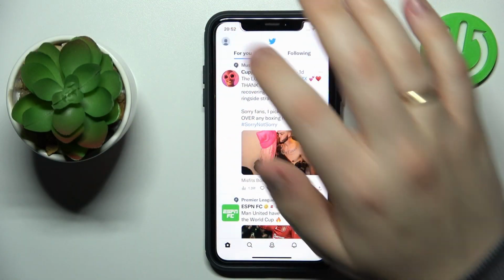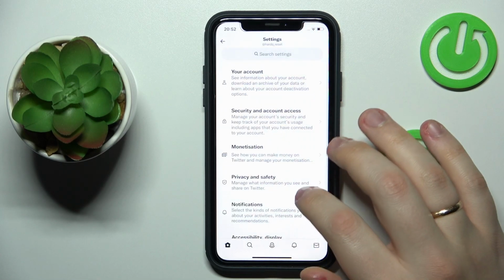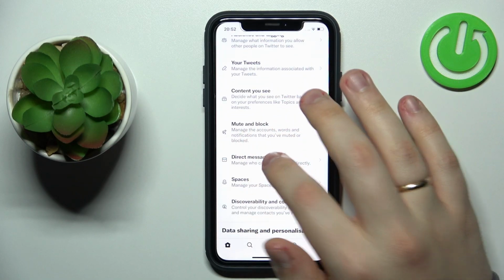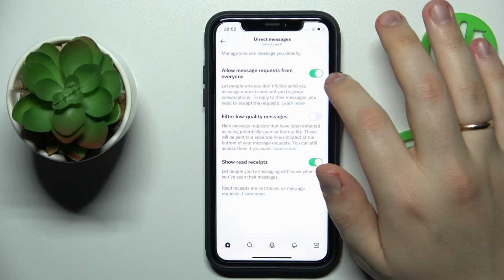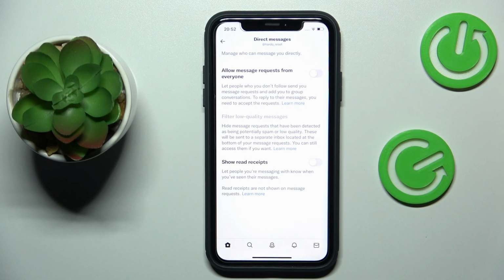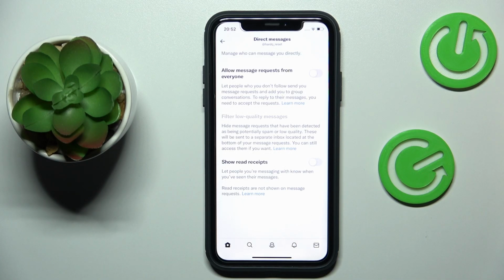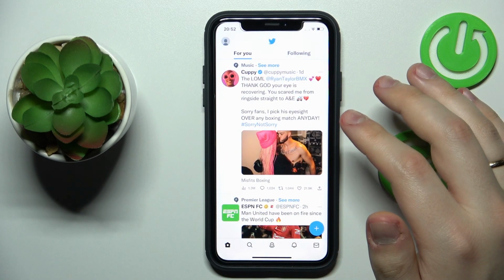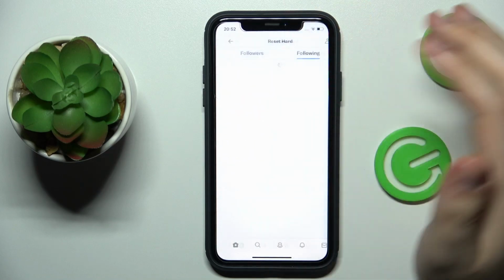How to Turn Off Direct Messages on Twitter - Prevent People From Messaging You on Twitter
In today's video, we are going to highlight the method you can use in order to prevent direct messages from coming your way on the Twitter mobile app. Thus, if you are looking to discover how it is possible to disable DMs on Twitter on your mobile phone, this video is something you would not want to miss.

How to disable DMs on the Twitter mobile app? How to not receive direct messages on Twitter? How to block messaging on a Twitter mobile app?